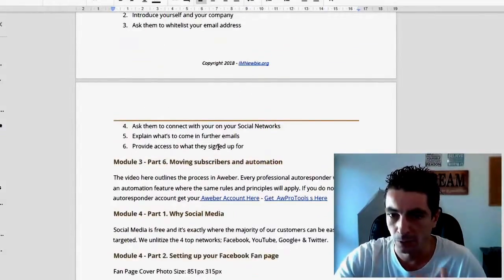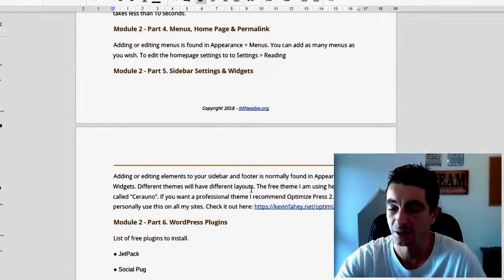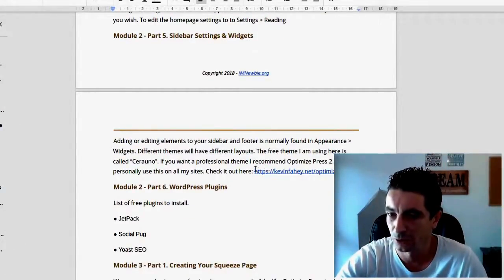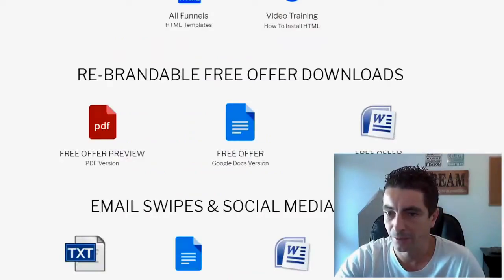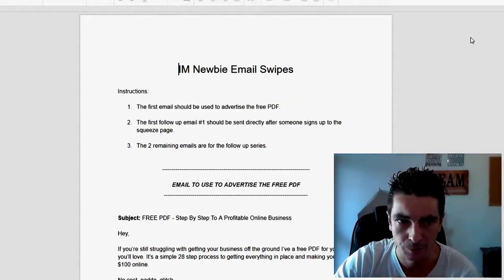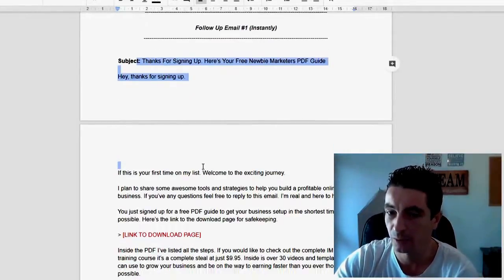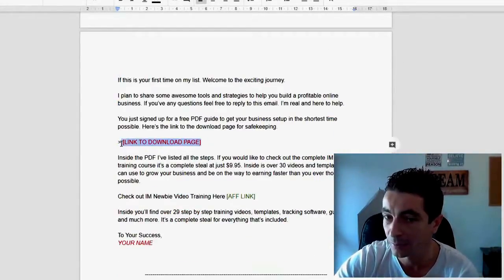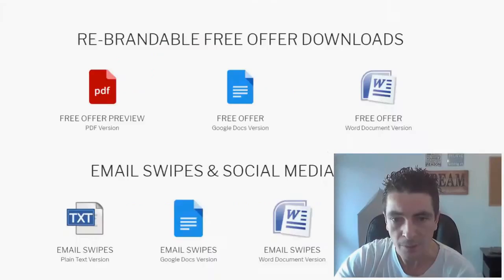IM Newbie - IM Funnels Reviews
IM Newbie is product of IM Funnels system. It’s a STEP-BY-STEP training that takes you by the hand and shows you how to get started, makes all the “tech stuff” simple, and gives you a simple road map for quickly getting to $1,000 (or more) in the next 30 days.

Take an access quickly to incredible online marketing resource and my Bonuses FOR FREE